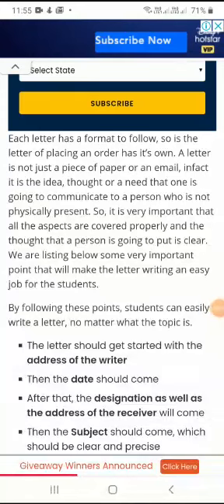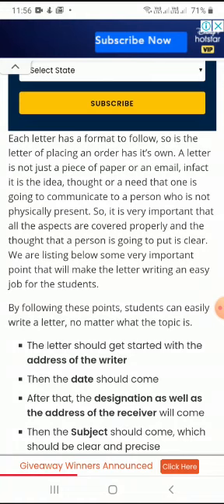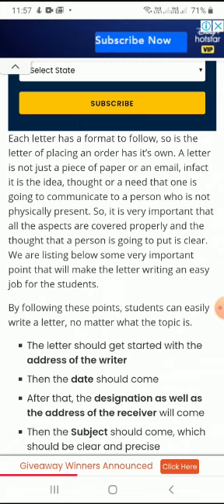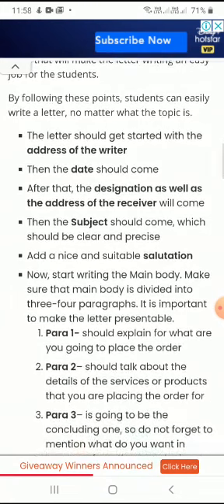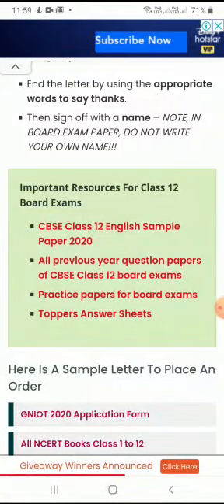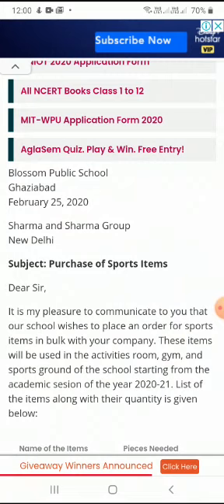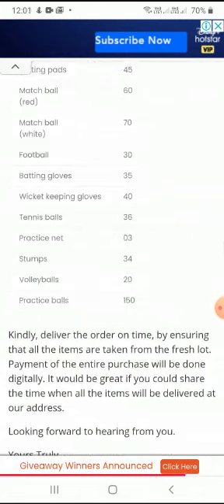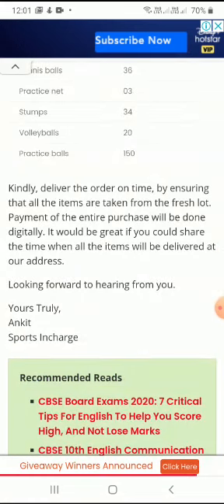ClassX,B,Order placing Formal Letter Neelamsingh